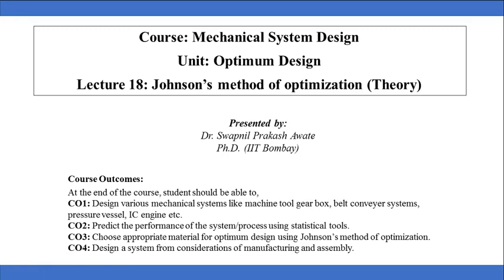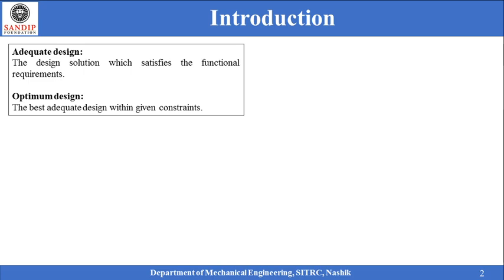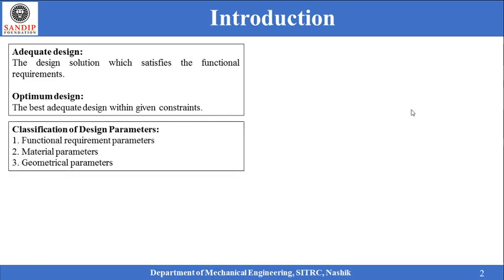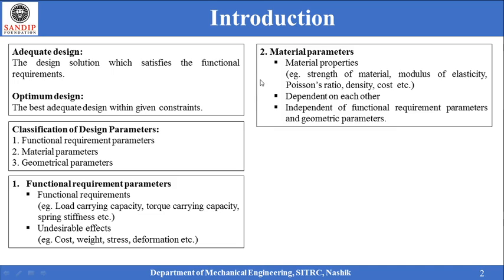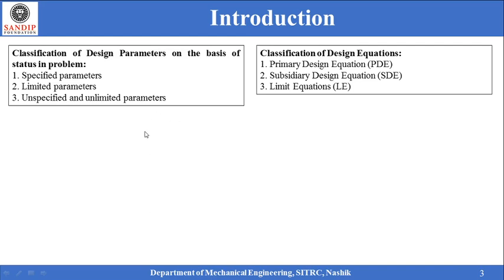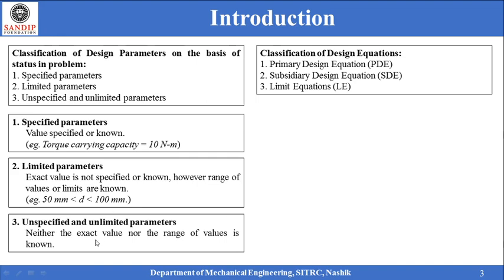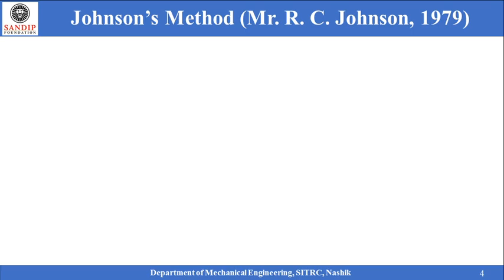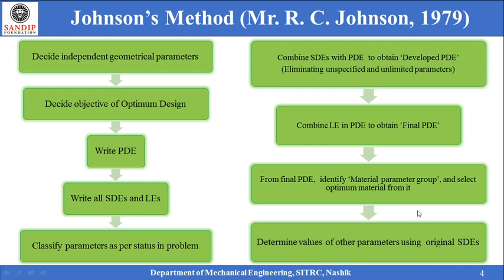MSD | Lecture 18 | Johnson's Method of Optimum Design (Theory)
This video discusses about 'Johnson's method of optimum design' in the course 'Mechanical System Design' for the students in the UG program of 'Mechanical Engineering'.

Reference books:
V. B. Bhandari, 'Design of Machine Elements', Tata-McGraw Hill Publishing Co.
R. B. Patil, 'Mechanical System Design', TechKnowledge Publications.